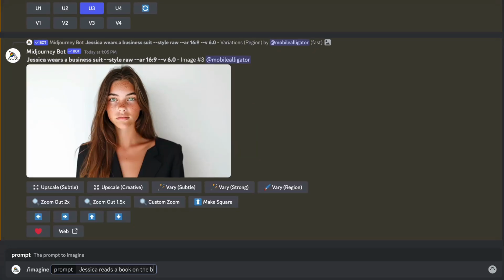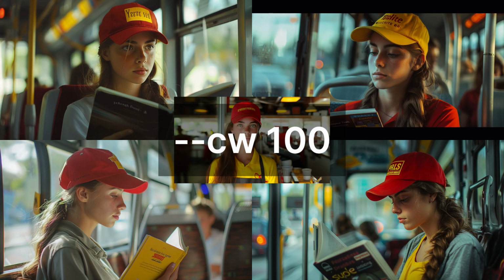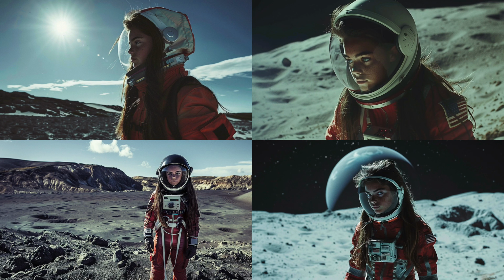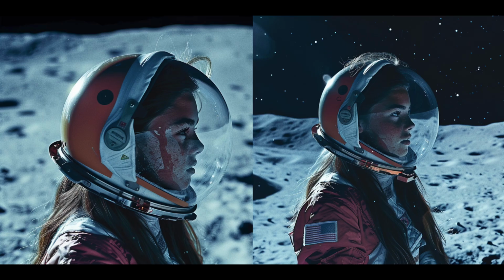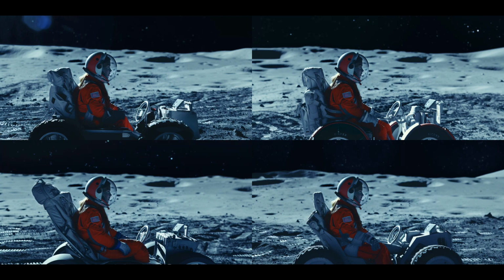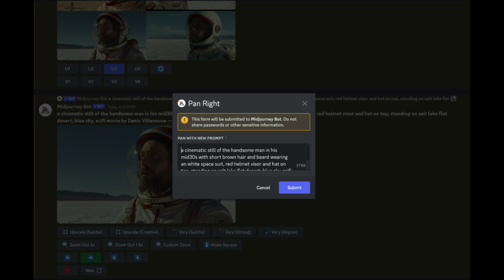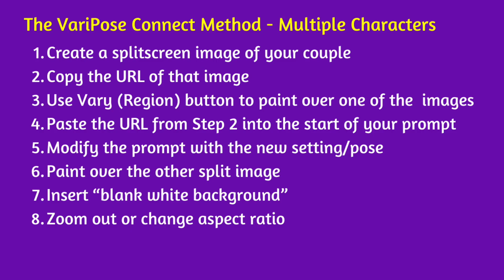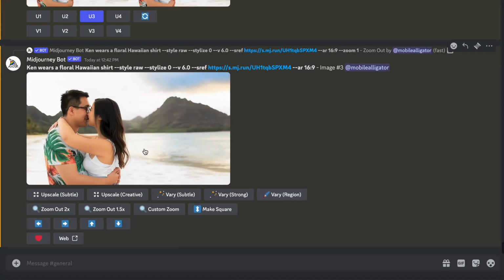Midjourney Consistent Character Update: Discover What's Missing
Diving into Midjourney's latest update, I uncover two significant gaps in the Consistent Character feature that filmmakers and storytellers can't afford to overlook.

Introducing 'The VariPose Connect Method'— my groundbreaking solution to not only achieve consistent character appearance but also enable unprecedented character interactions. Discover how to revolutionize your Midjourney creations and bridge the gap the update left behind.

CHAPTERS:
0:00 Intro
0:42 How the Midjourney Character Reference works
3:26 Two Issues with their method
4:49 Method to fix the first issue
6:49 The second issue
7:20 Fix #1 for the second issue
8:31 Fix #2 for the second issue

Image prompts used in this video:

Jessica reads a book on the bus --cref [URL] --ar 16:9 --style raw --v 6.0

Jessica reads a book on the bus --cref [URL] --ar 16:9 --style raw --v 6.0 --cw 100

Jessica reads a book on the bus --cref [URL] --ar 16:9 --style raw --v 6.0 --cw 0

Jessica explores the surface of the moon in a red and blue astronaut suit with white helmet --ar 16:9 --style raw --cref [URL] --cw 0 --v 6.0

Splitscreen photo of same woman, Jessica, exploring the surface of the moon in a red and blue astronaut suit --ar 2:1 --style raw --cref [URL] --cw 0 --stylize 0

[splitscreen image URL] Jessica in a lunar roving vehicle exploring the surface of the moon in a red and blue astronaut suit --ar 2:1 --style raw

Two different astronauts, the astronaut on the right is in his mid-20s with thin moustache also wearing a white space suit with red and white visor --style raw --cref [URL] --cw 0

2 different poses, of an Asian-American couple: Jenny and Ken, they are embracing and smiling at each other, isolated on a blank white background, splitscreen photo from 2 different angles --ar 2:1 --style raw --stylize 0

[splitscreen image URL] 2 different poses, of an Asian-American couple: Jenny and Ken share a passionate open mouth kiss on a beach in Hawaii with the mountains in the background and palm trees in the foreground --style raw --stylize 0 --v 6.0 --ar 2:1